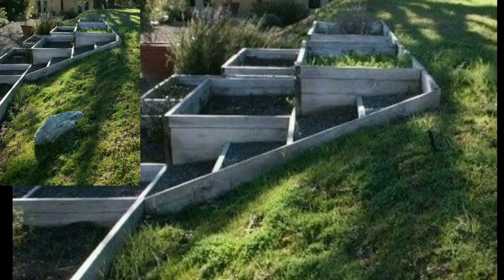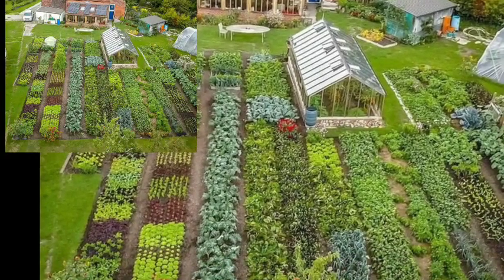Modern and fabulous vegetable garden ideas and collection for outdoor spaces